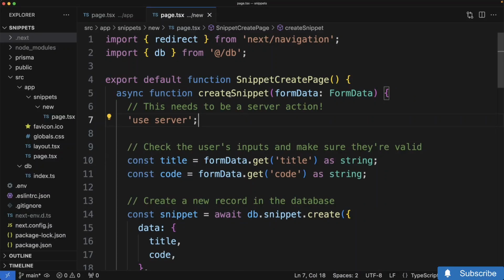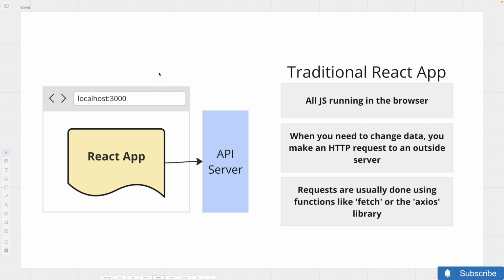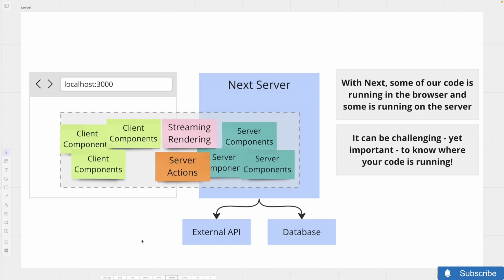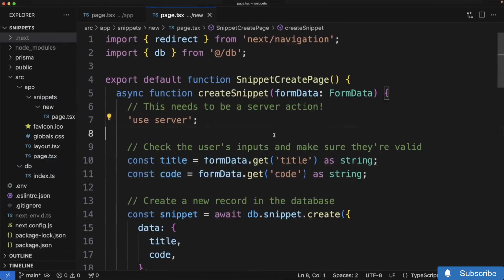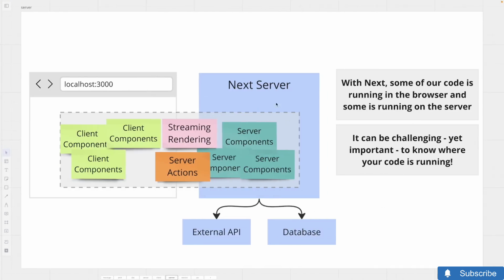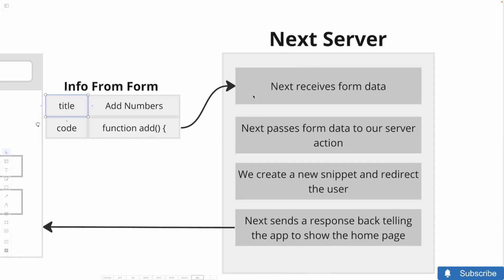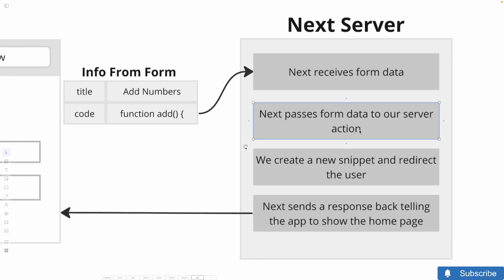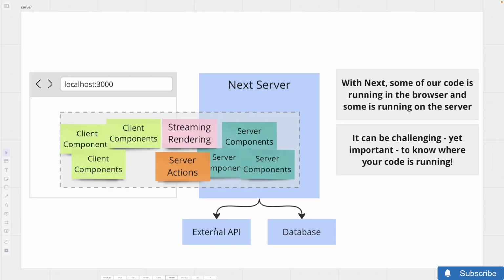NextJS 2024 : 17 - A Deeper Dive into Server Actions